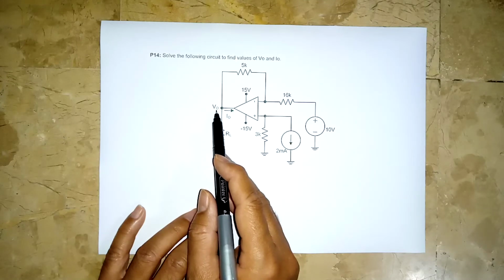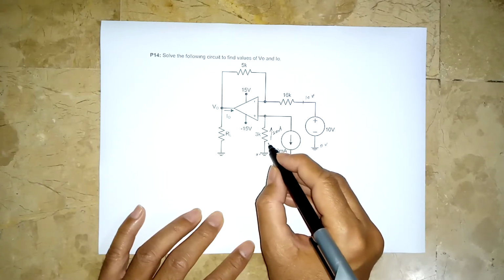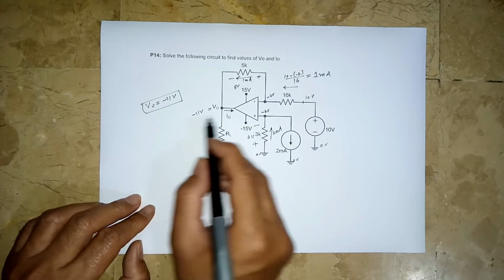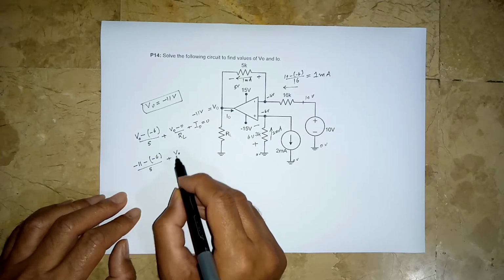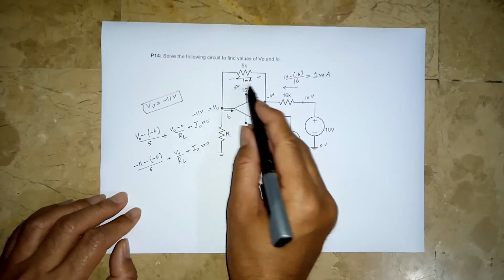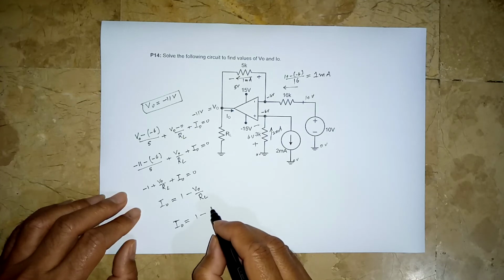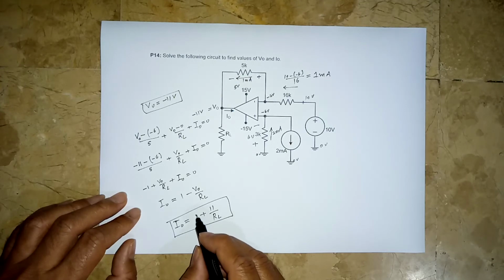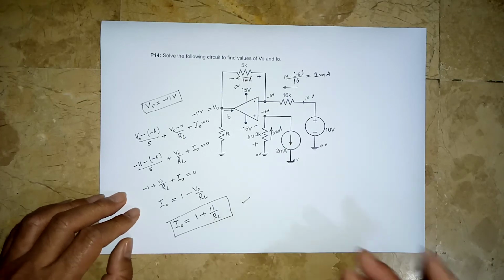VL 5.9: opamp, P14